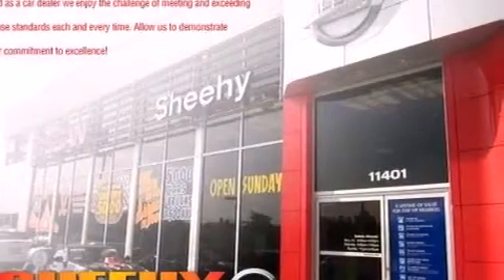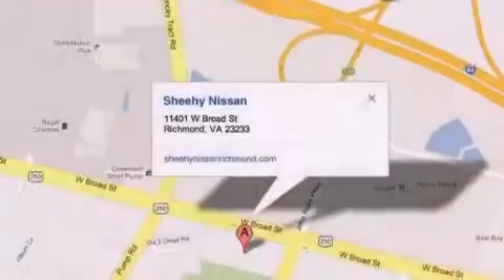2010 Nissan Altima Richmond VA 23233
We have been honored to serve the Richmond VA area , we promise that your experience at our dealership will exceed your expectations ! Year : 2010 Make : Nissan Model : Altima Engine : Gas I4 2.5L/ Trans . : Variable Exterior : Radiant Silver Metallic Miles : 42,751 Stock : Z549130A Sheehy Nissan of Richmond 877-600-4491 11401 West Broad St Richmond , VA 23233